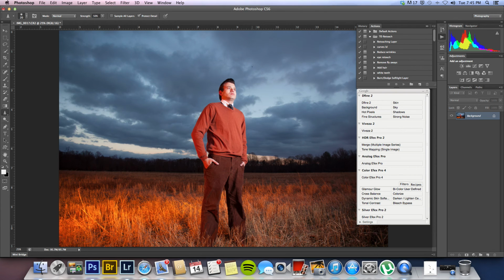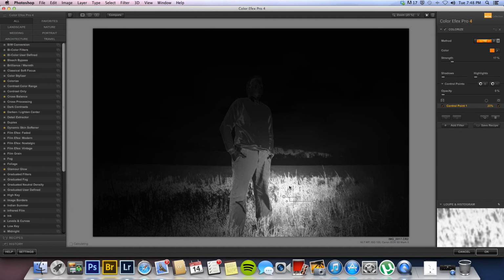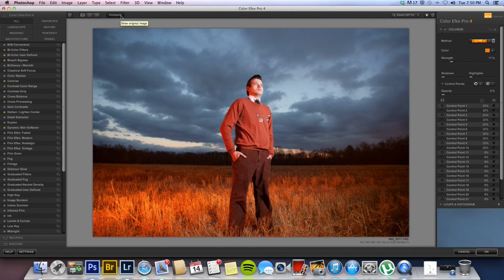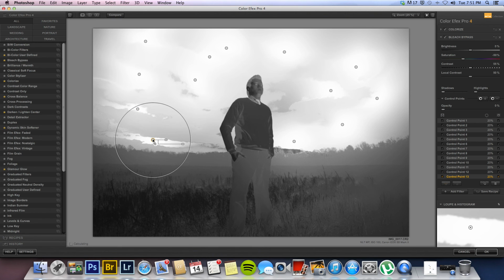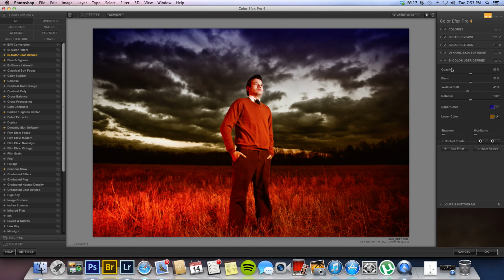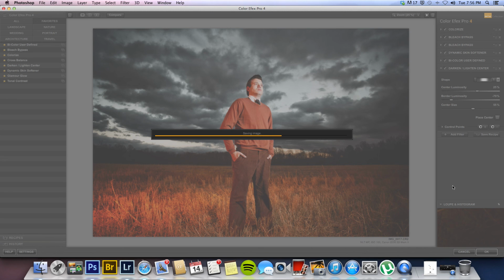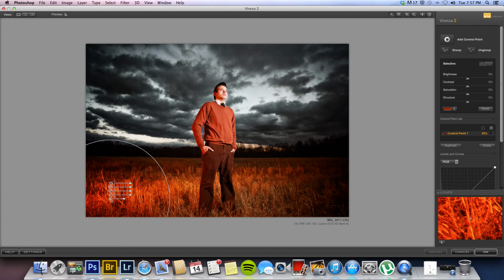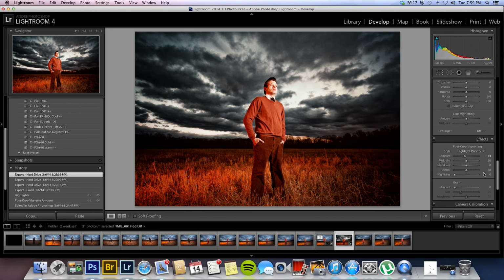How to make Images POP in Photoshop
This was a week 2 of 52 week project I'm doing. I wanted to show how I edited it!